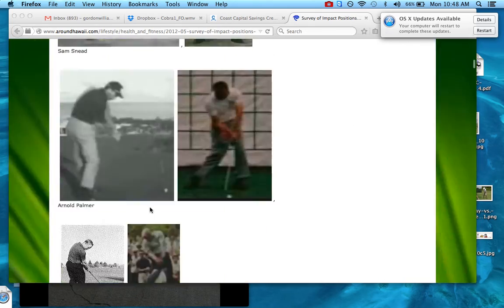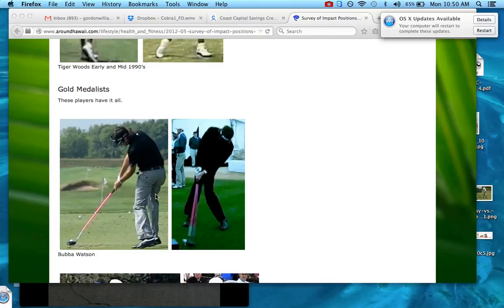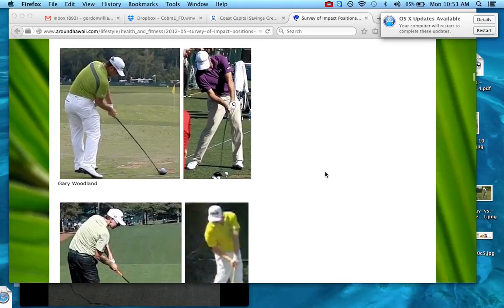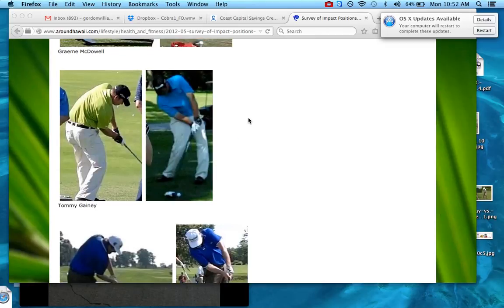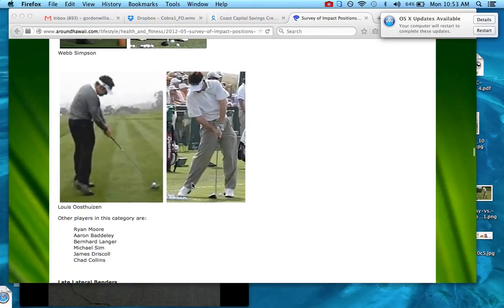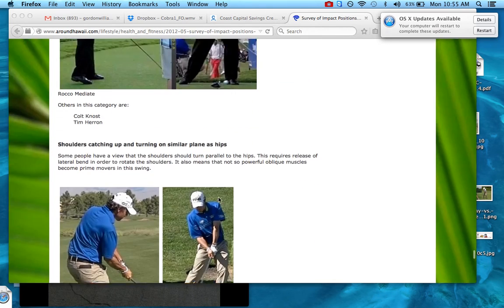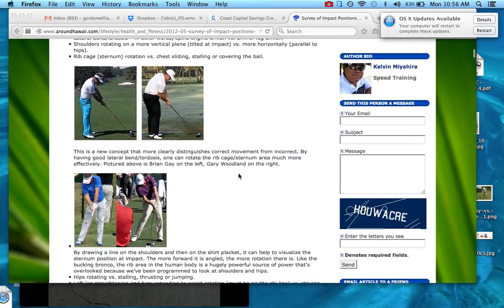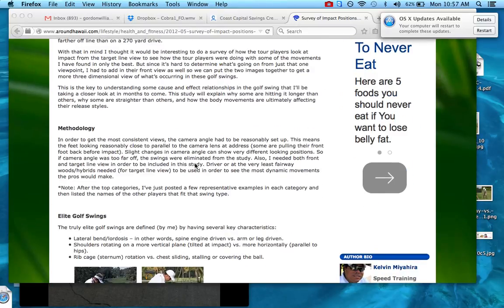Kelvin Miyahira's Impact positions article review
Understand complexity, learn simply.